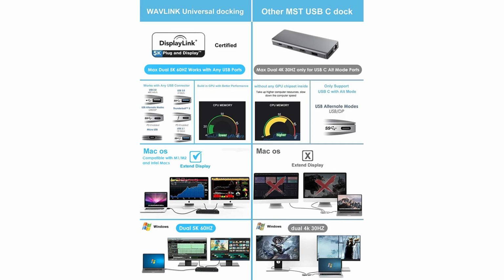REVIEW (2025): WAVLINK USB-C Docking Station. Features.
Thinking about the WAVLINK USB-C Docking Station? This video covers its most important features.

Discover the versatile WAVLINK USB-C Docking Station, designed to enhance connectivity and productivity across multiple platforms. This docking station supports impressive video interfacing capabilities with both DisplayPort and HDMI, delivering ultrawide resolutions up to 5120x1440 pixels at 60Hz. Its wide compatibility spans Windows, MacOS, Chrome OS, Ubuntu, and Android devices, making it a flexible solution for various systems. Experience fast network connectivity with the Gigabit Ethernet port and high-speed data transfers through six USB 3.0 ports, capable of reaching up to 5Gbps. The included 100W power adapter efficiently charges your laptop with up to 65W while powering connected peripherals, ensuring seamless productivity. With a compact design, this docking station is ideal for both office and home setups. WAVLINK's 18-month limited warranty offers reliability assurance, providing peace of mind for your investment. Explore the potential of efficient charging, fast connectivity, and high resolution with the WAVLINK USB-C Docking Station.